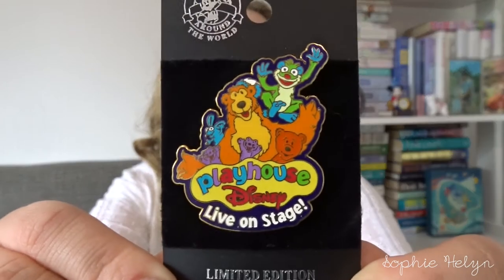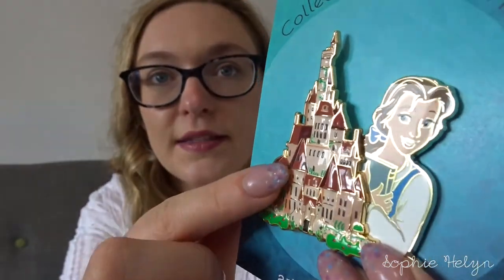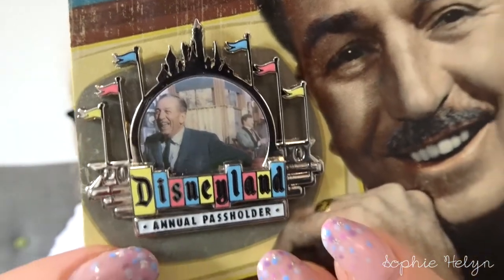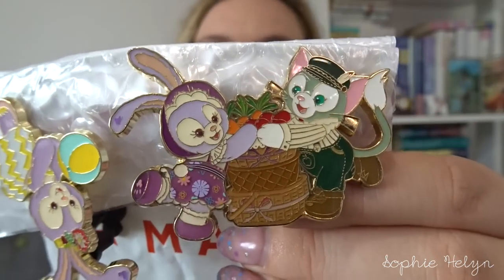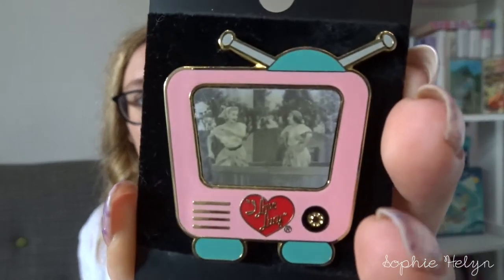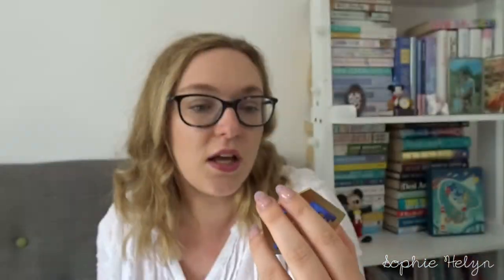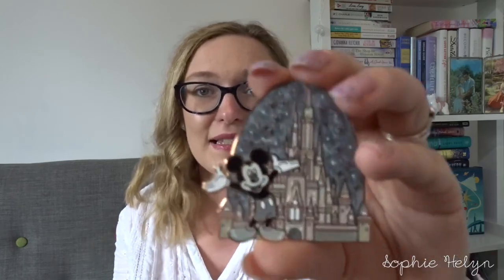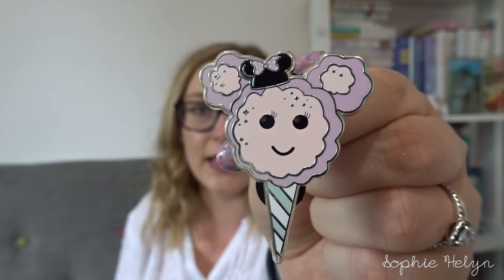Super Summer Pin Haul| COP Completist! | Sophie Helyn